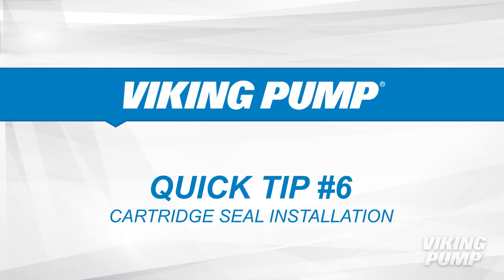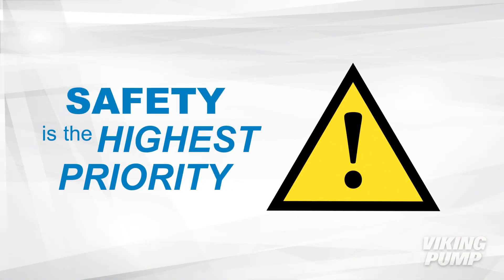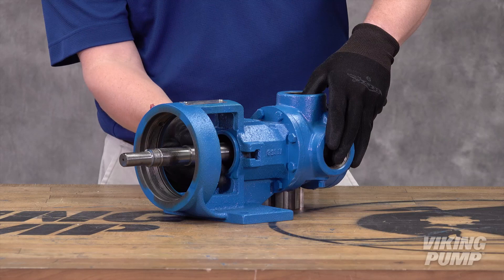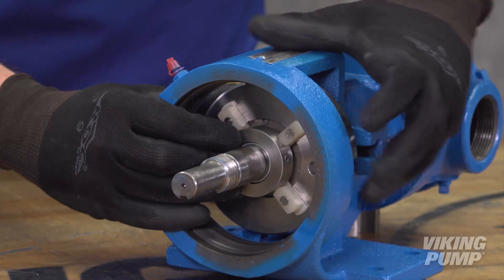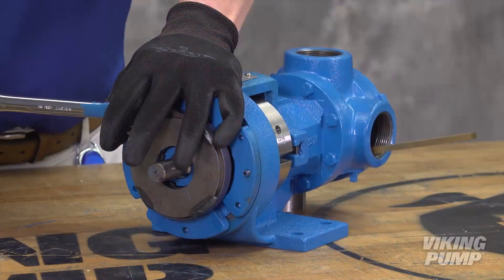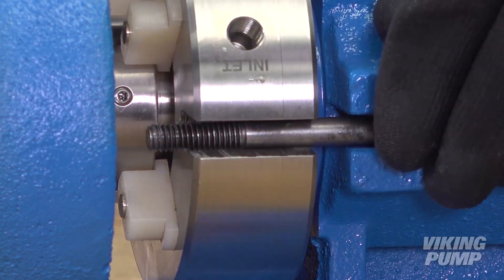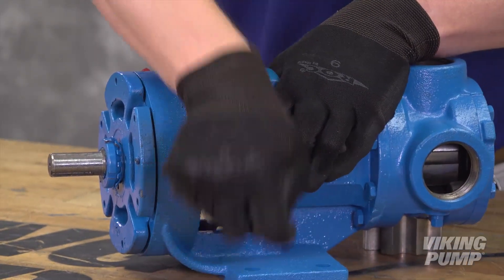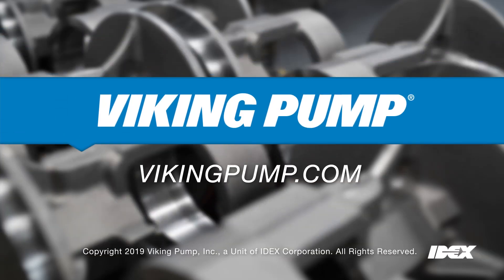Quick Tip #06 - Install a Cartridge Seal into a Viking Pump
Learn how to install a new cartridge seal into a Viking Pump.